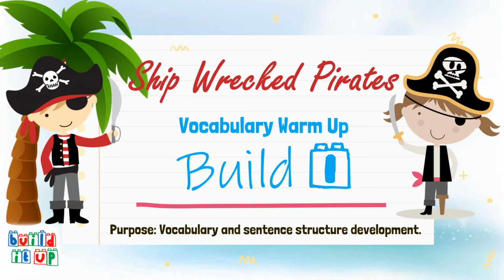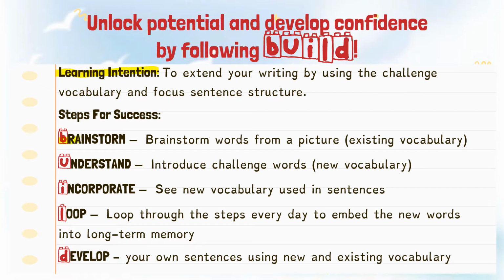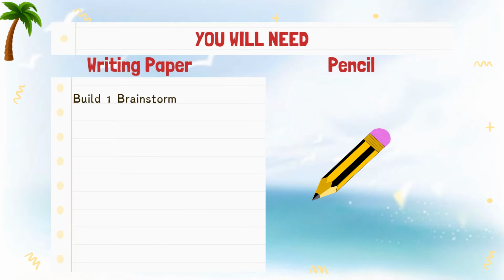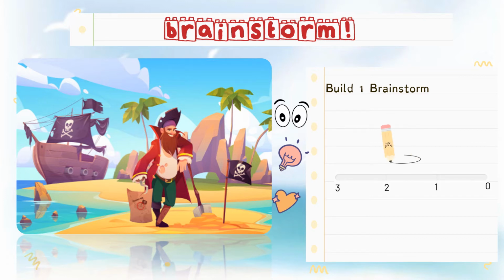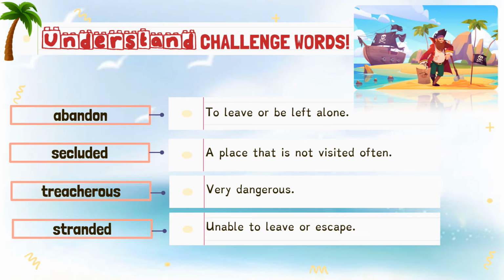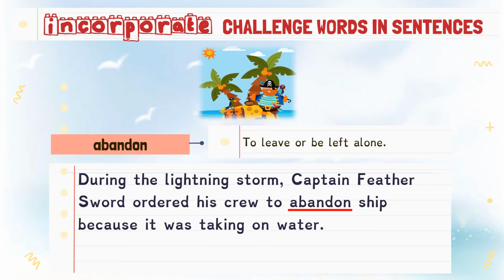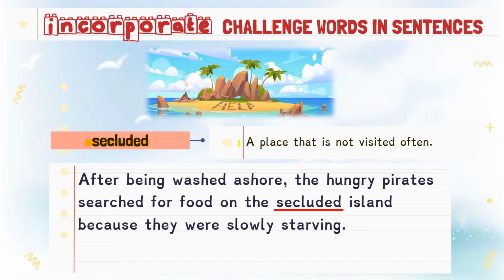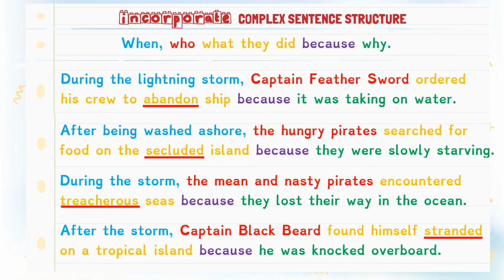No. 1 Writing - Vocabulary Building Lesson - Ship Wrecked Pirates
No. 1 Writing Vocabulary mini-series 1 of 4.  It introduces the focus words and helps students to brainstorm, understand and incorporate new vocabulary. USE: whole class, small group, individual support. Research based approach, developed by a passionate teacher!